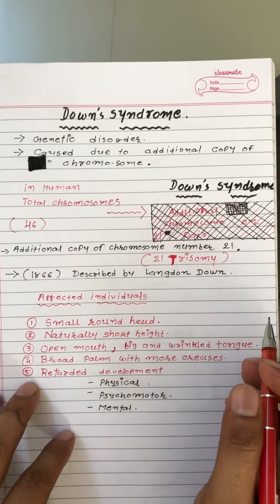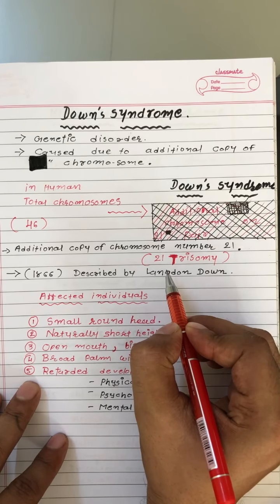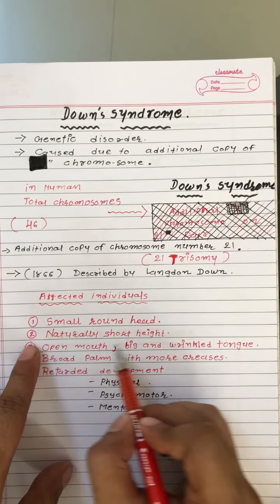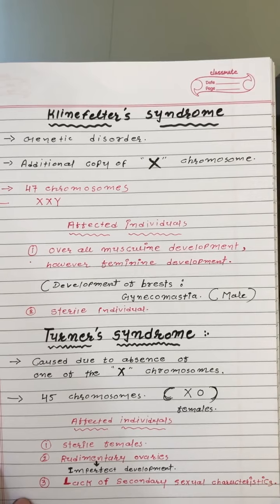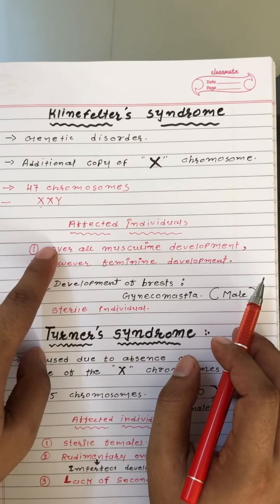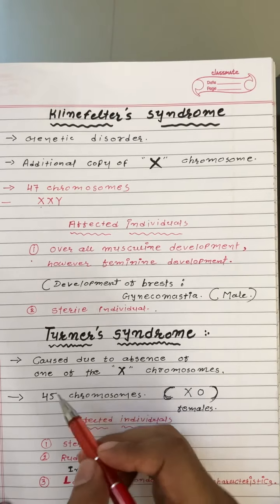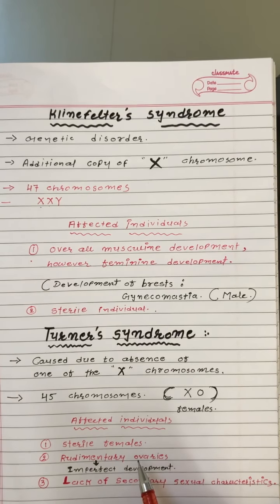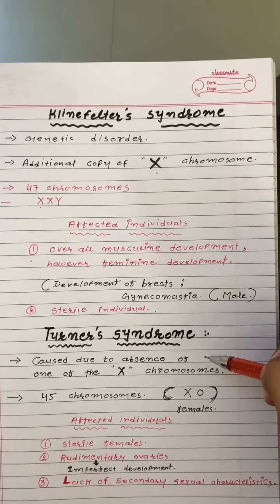Chromosomal disorders examples